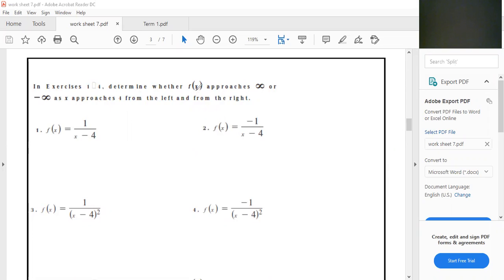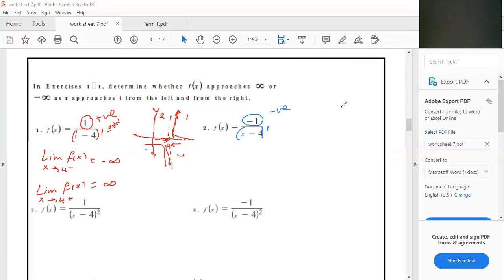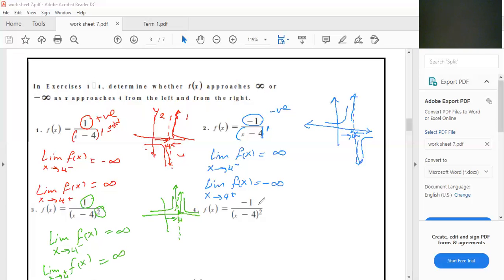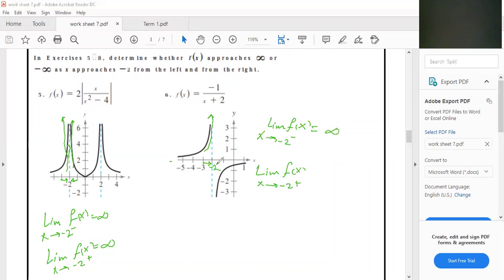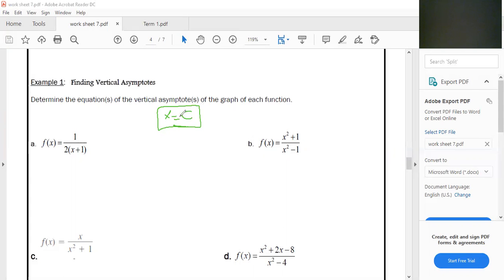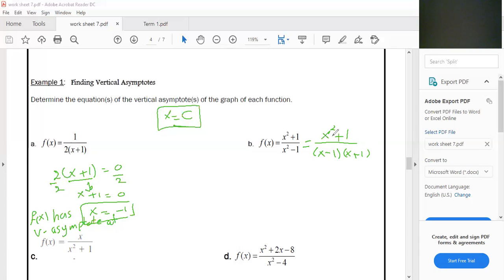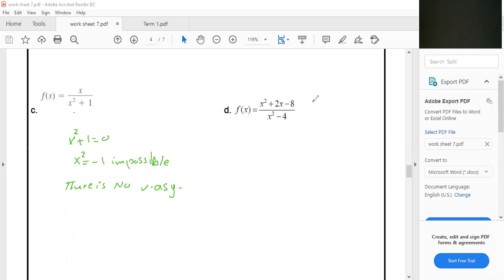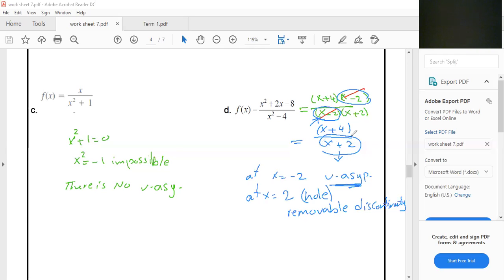infinite limit and vertical asymptotes